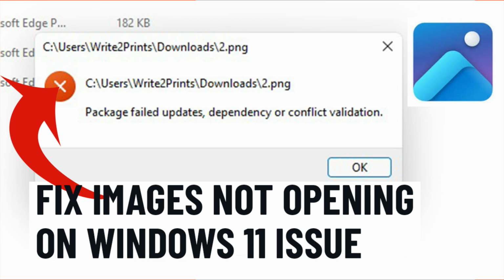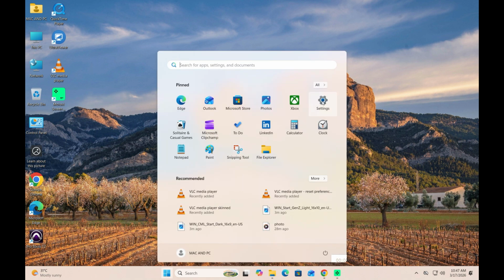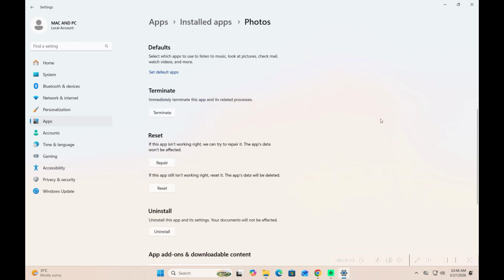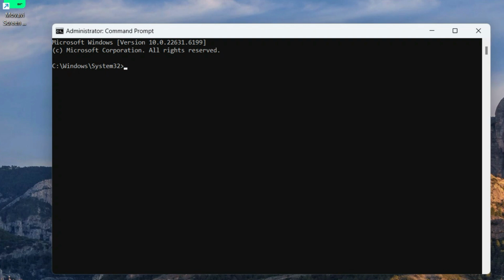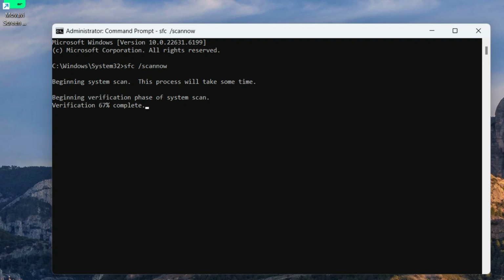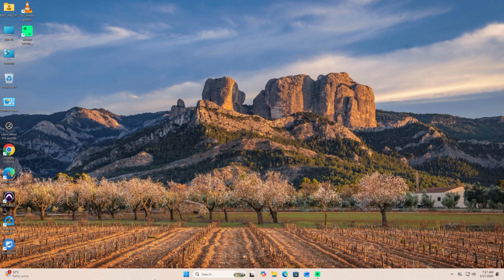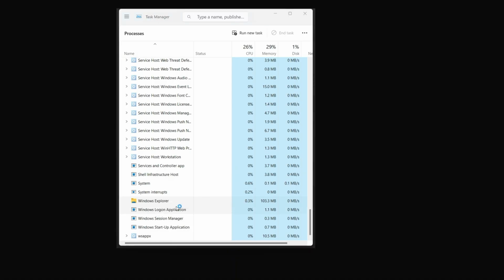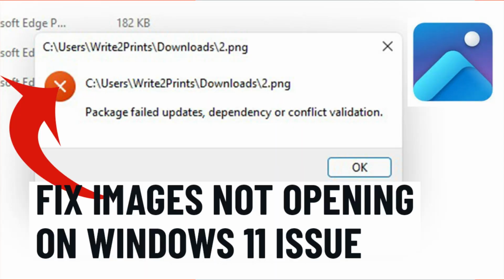Fix Images Not Opening On Windows 11 Issue 2026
fixing images not opening on Windows 11 problem. The error is "The specified procedure could not be found" and its a real easy fix. So if your photos and images are not opening on windows 11 or windows 10, then this video is for you. I will show you step by step on fixing this problem.